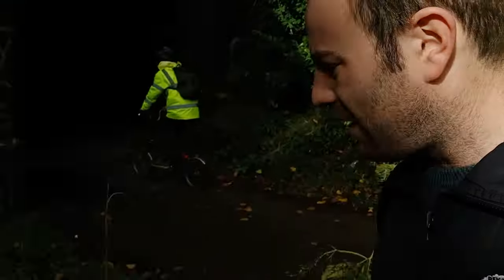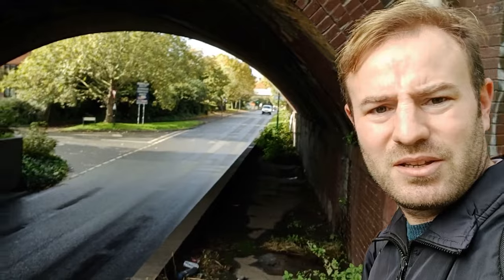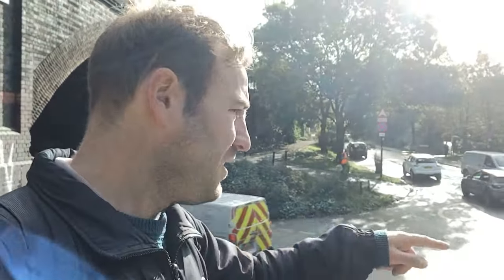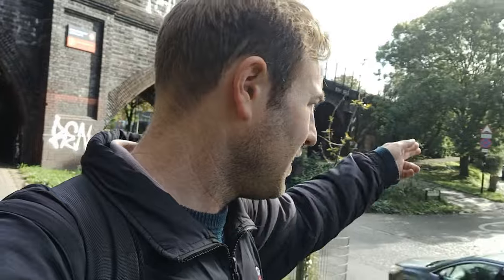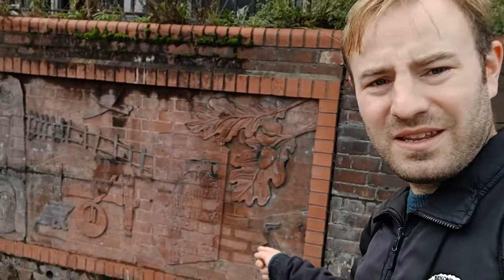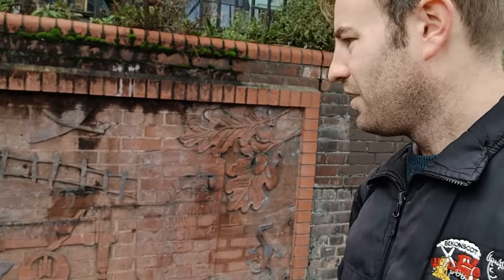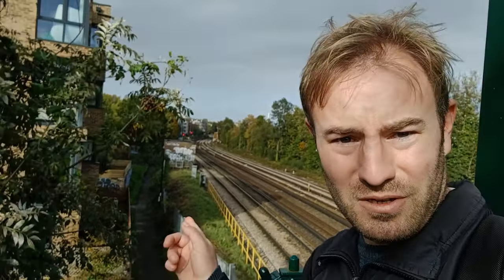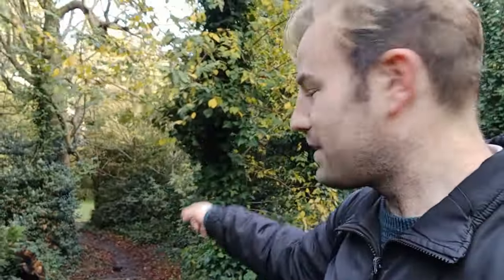What's Left Of The Croydon Canal Which Closed In 1836?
We explore the route of South London's little known former canal.

We visit where it started near Millwall Football Club, Forest Hill, Dacres Wood Nature Reserve, Betts Park and find out where it finished.